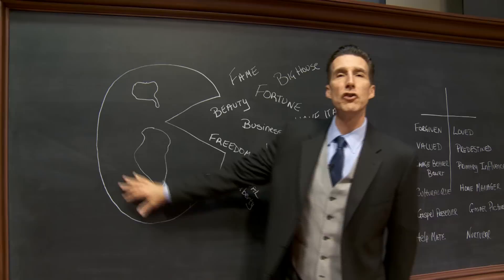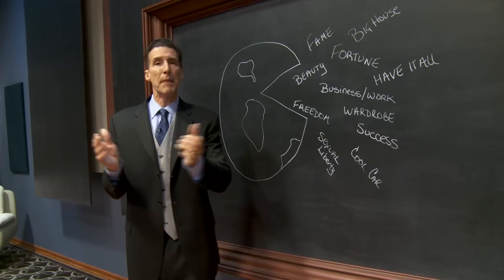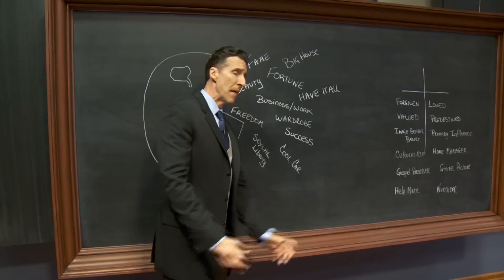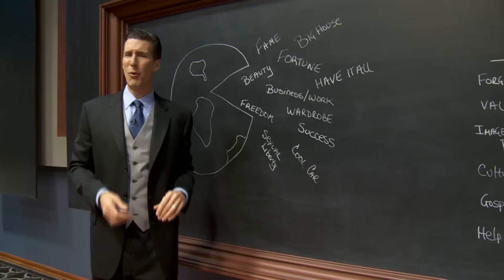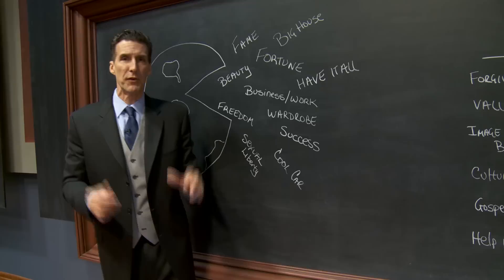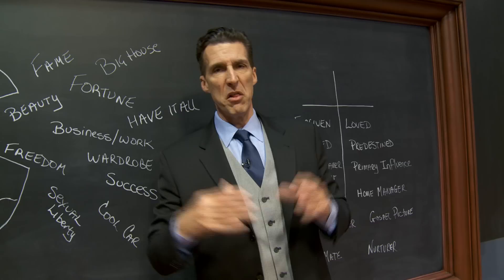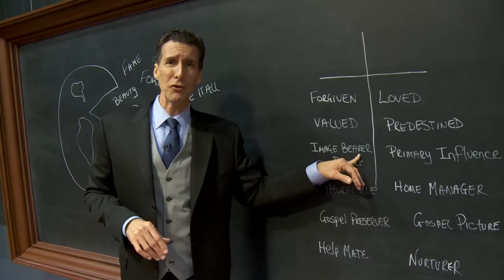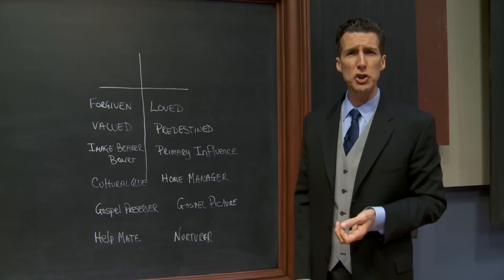Is this why some women are miserable?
Episode 1613